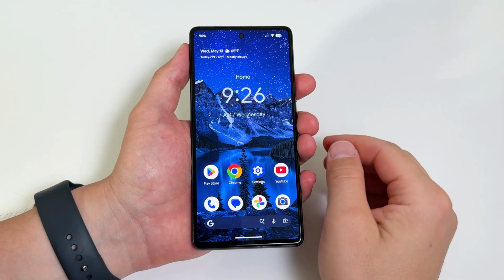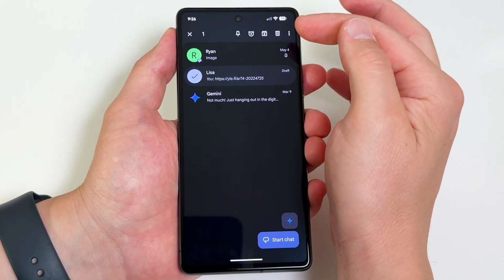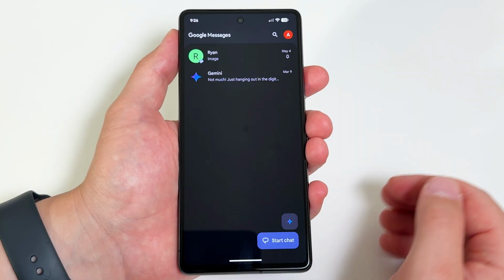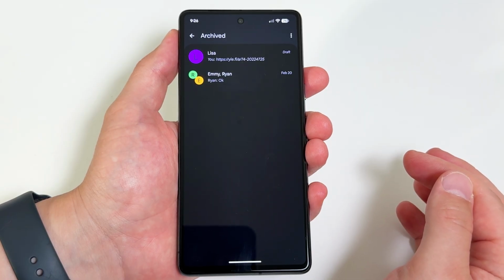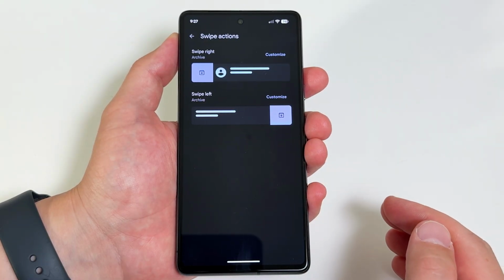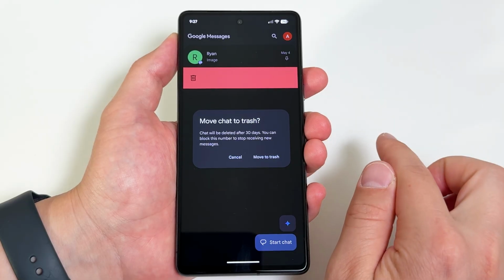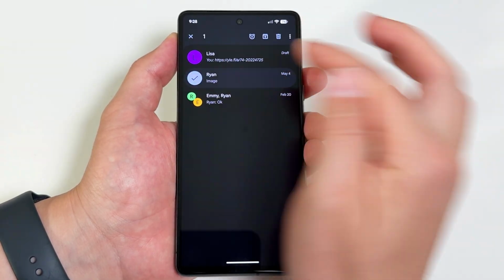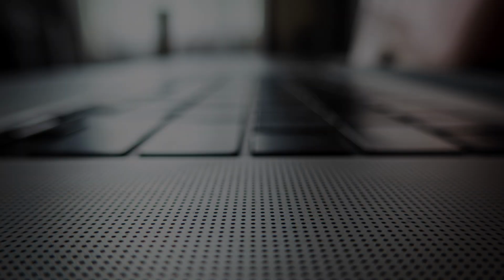How to Archive Text Messages on Android (Hide Without Deleting)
Archiving lets you clear out your messages inbox without permanently deleting anything — and the conversations come back automatically if that person texts you again. Here's how to archive, find archived messages, and set up swipe gestures to make it even faster.

What's covered:

• How to archive a conversation using the long-press method
• What happens to archived messages and when they come back to your inbox
• How to find and view your archived conversations
• How to set up swipe gestures to archive or delete conversations quickly
• How to unarchive a conversation and move it back to your main inbox
• The difference between archiving and starring individual messages